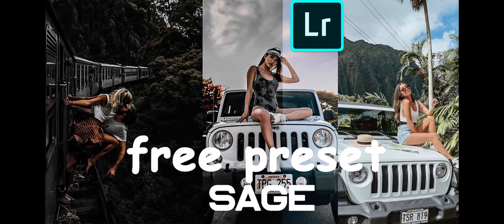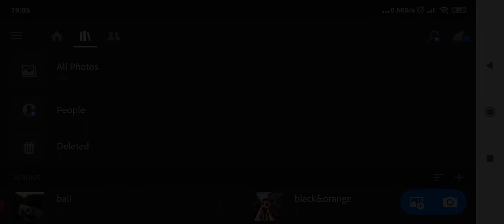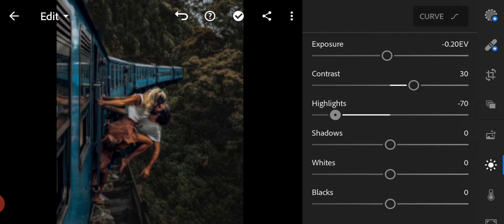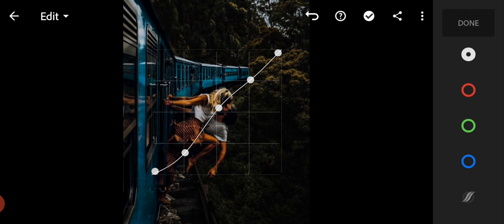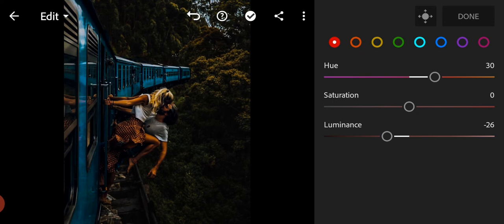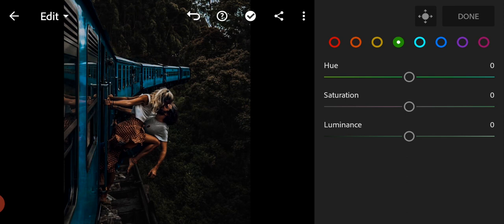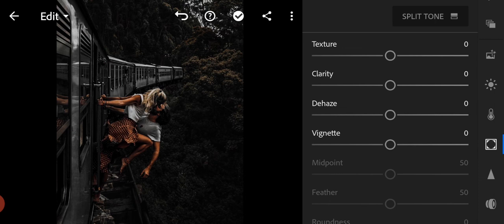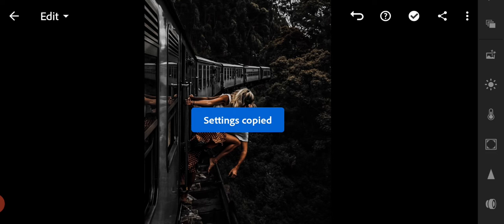Sage Preset - Lightroom Mobile Tutorial and Presets | Minimalis Presets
In this video I will show you how to edit Sage filters using Lightroom mobile.